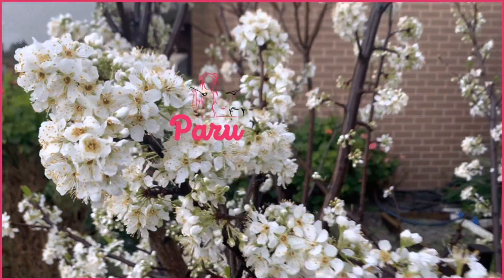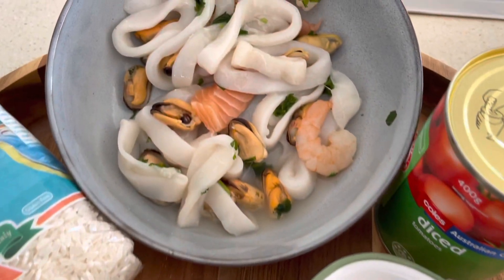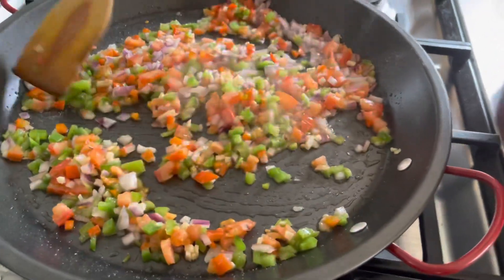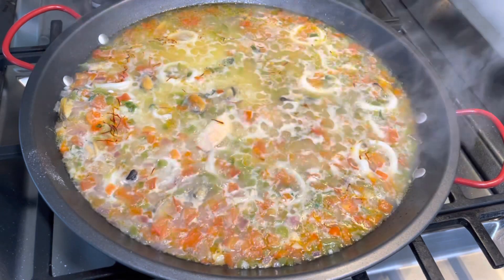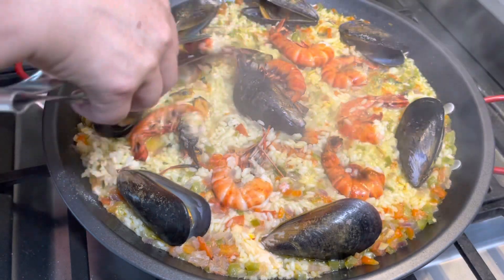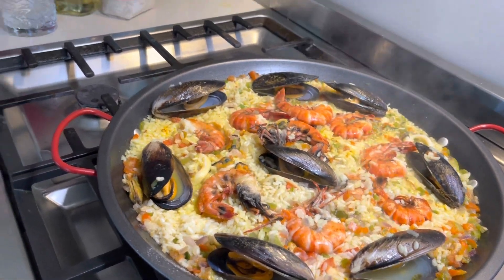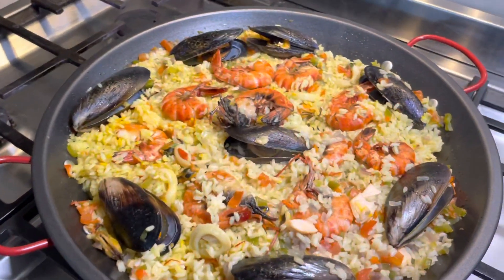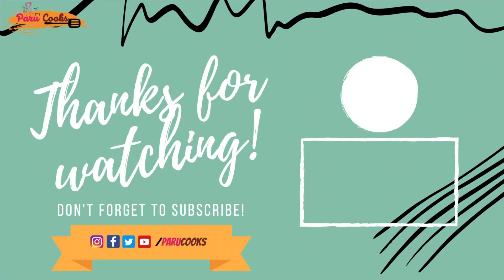Paella 🥘 An easy Spanish dish| international dishes of Melbourne |parucooks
Paella is one of the best-known dishes in Spanish cuisine.
I’m cooking this wth my lovely Colombian friend
Also please comment if your are wanting me to do any specific international dishes 💕😍